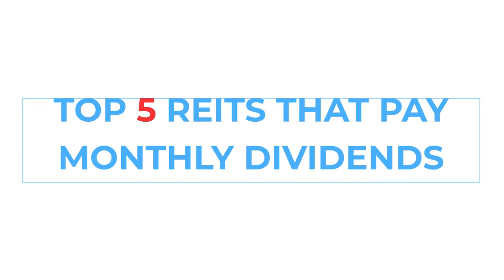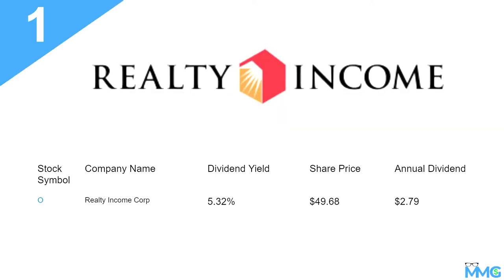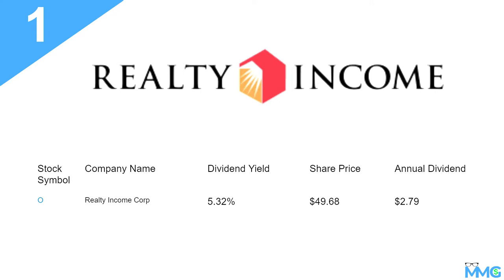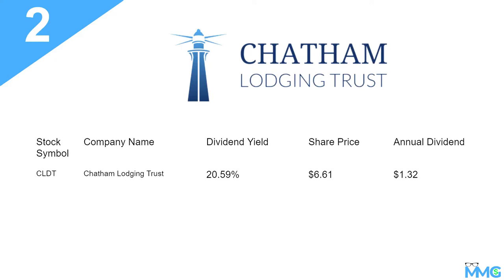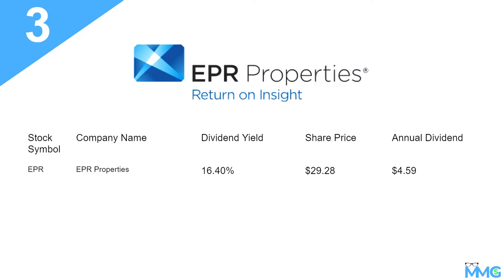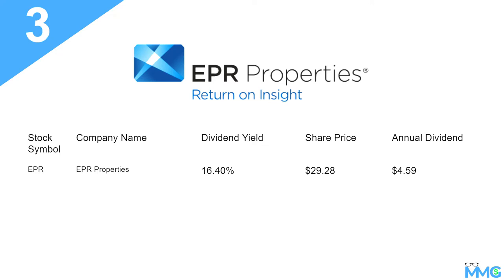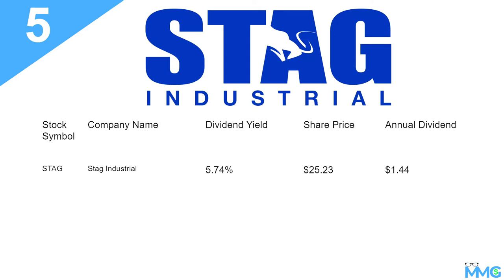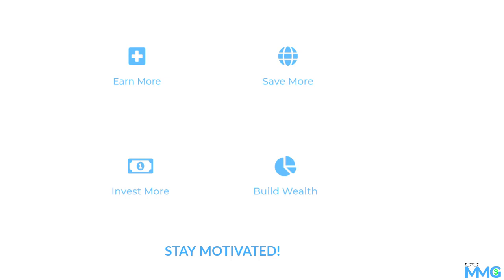5 REITS That Pay Monthly Dividends | Stocks That Pay Monthly Dividends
For investors looking to generate monthly income, things get a little trickier. Most of them distribute dividends on a quarterly basis. There are a few that pay monthly dividends, and even fewer still that are worth owning. Monthly payers provide a greater deal of flexibility, especially those that use portfolio income to pay their bills, so these deserve special consideration when crafting a larger portfolio...enjoy!!
$O
$CLDT
$EPR
$LTC
$STAG

Based in Minneapolis
Mr. V